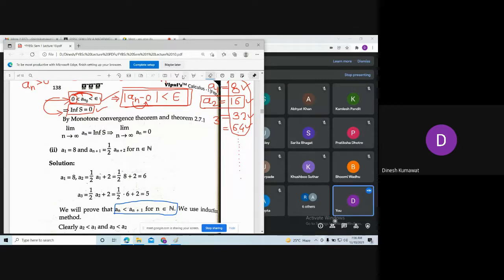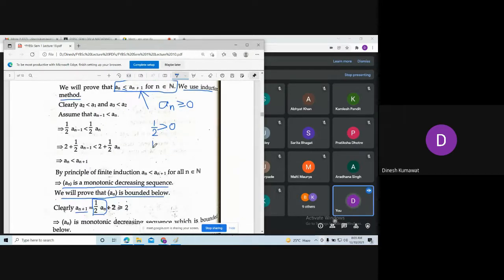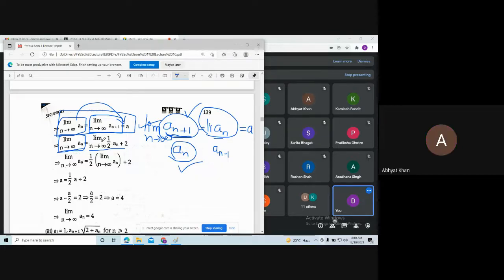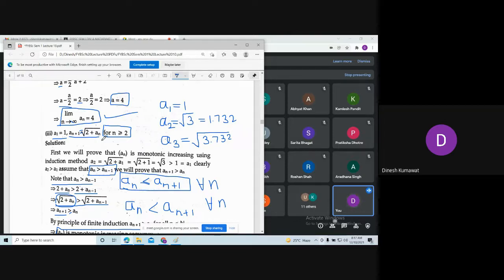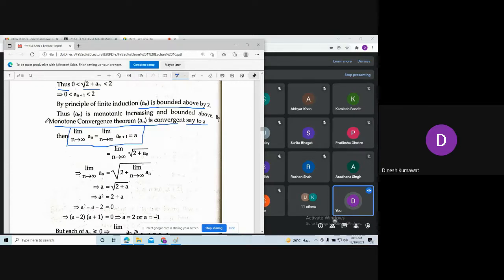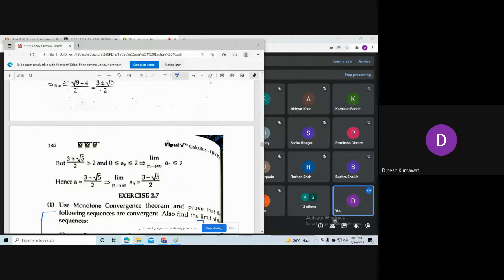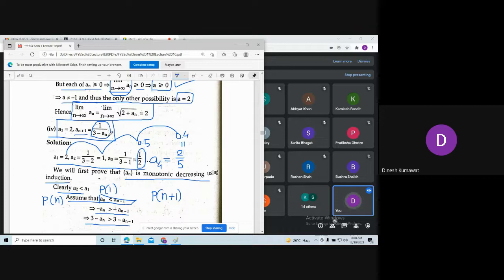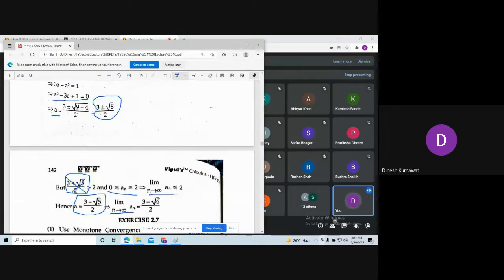FYBSc # Maths 1 # Lecture 30 : More Examples on Monotone Convergence Theorem by Dinesh Kumawat